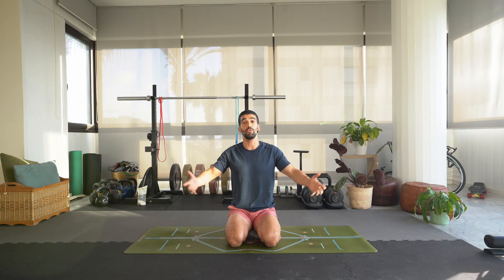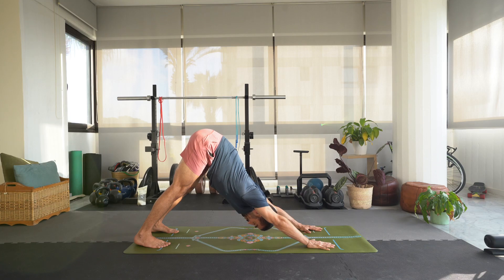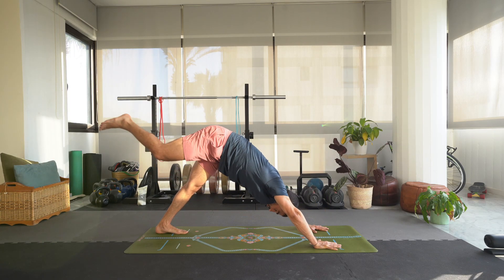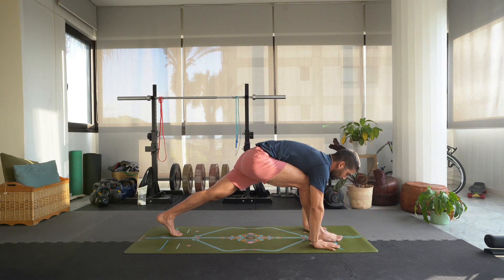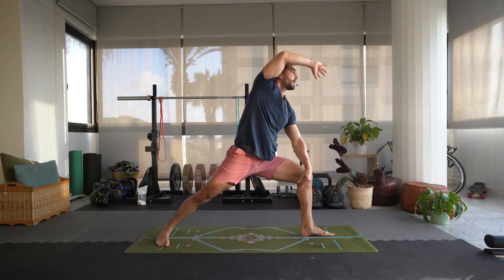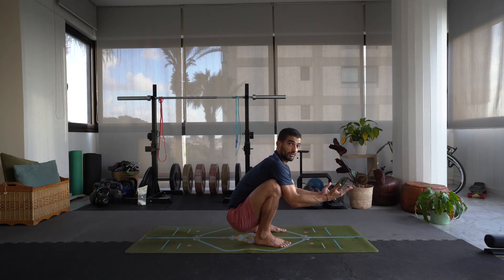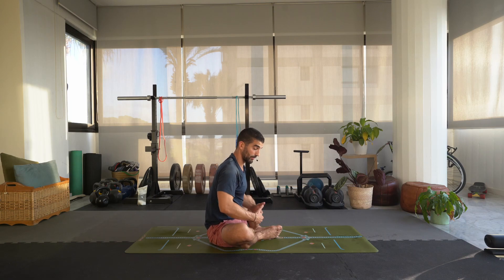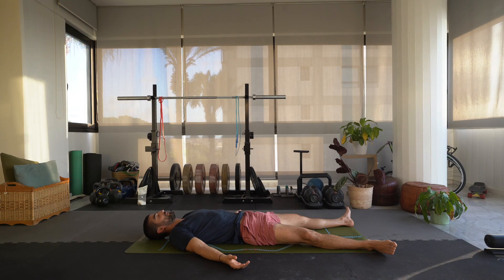20 Minute Revitalizing Vinyasa Yoga | Open Level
Looking for a post-work energy boost? Try this quick yet strong vinyasa flow to give yourself a good recharge.

This flow can be done at anytime of day but it makes for a nice sunset movement practice.

Timestamps:

00:00 Intro
00:32 Practice